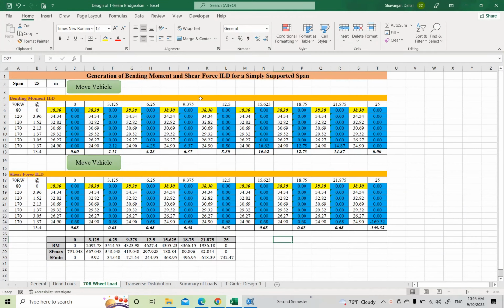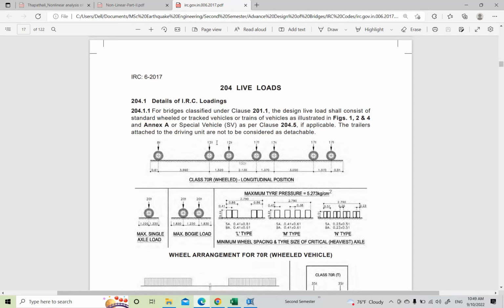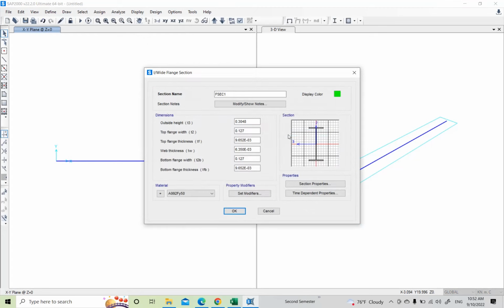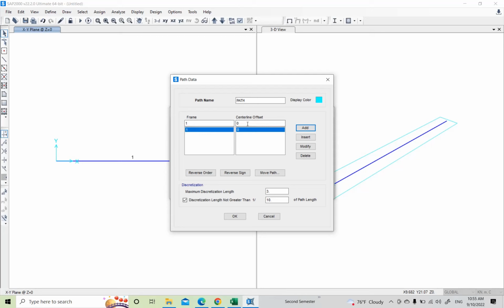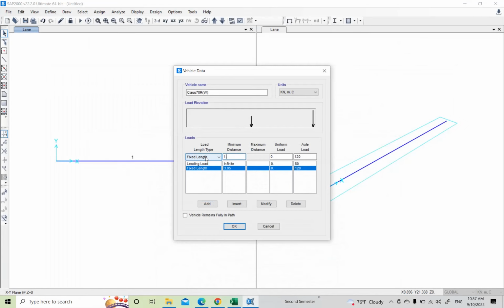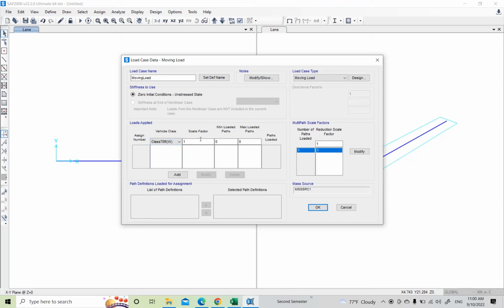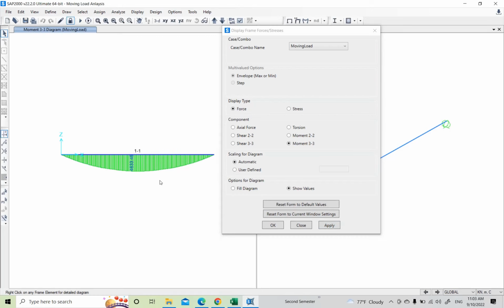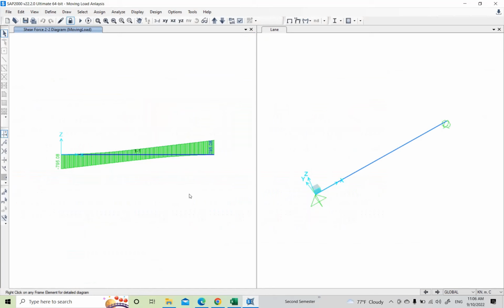Moving Load Analysis in SAP2000 (Bridge Engineering) (IRC:6-2017) - Bending Moments and Shear Forces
In this lecture video, we perform Moving Load Analysis on a Bridge Slab for Class 70R Wheeled Load for a simply supported span of 25 m.